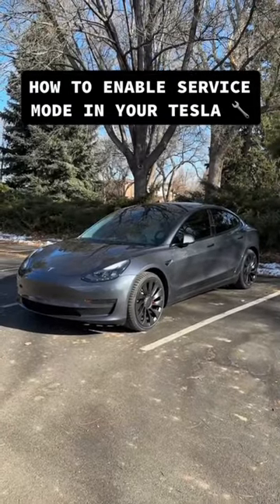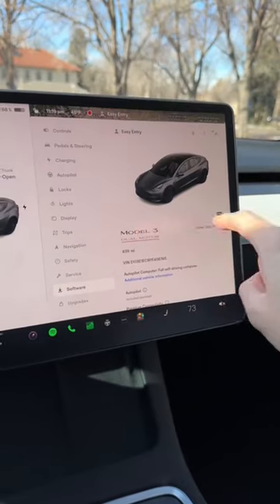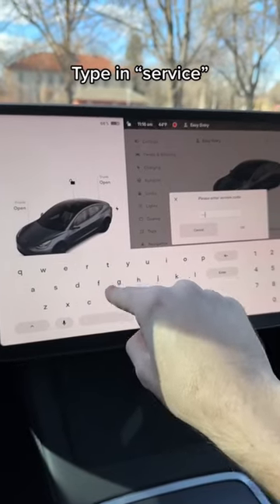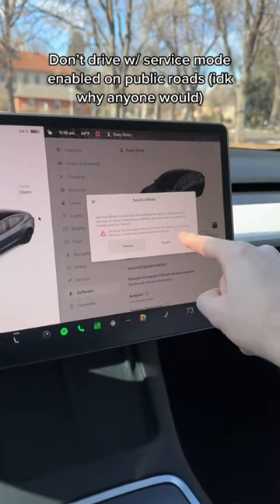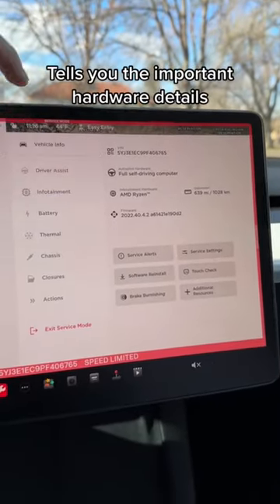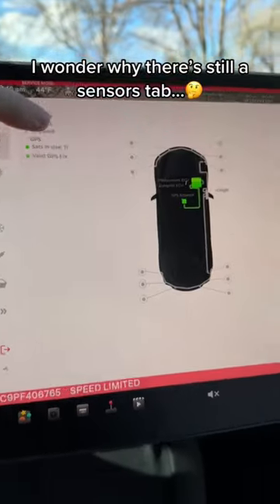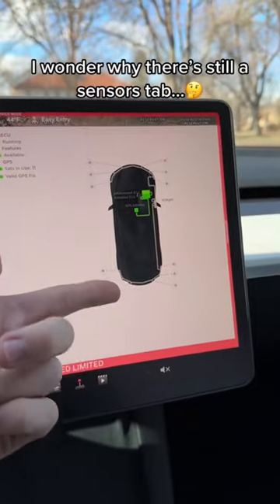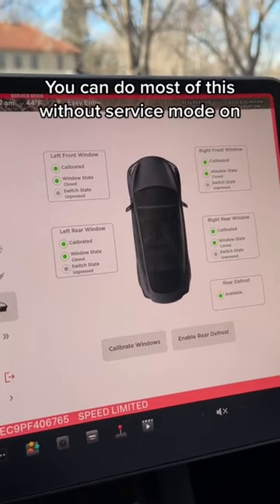Did You Know Service Mode Can Be Accessed by Tesla Owners? 😲🛠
My Favorite Accessories ☞